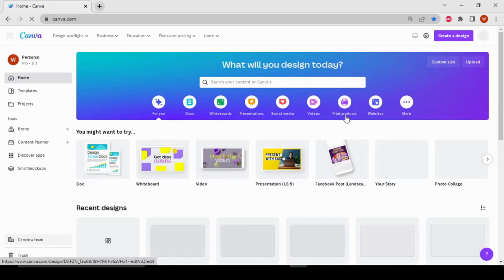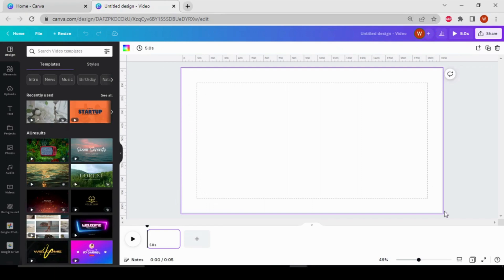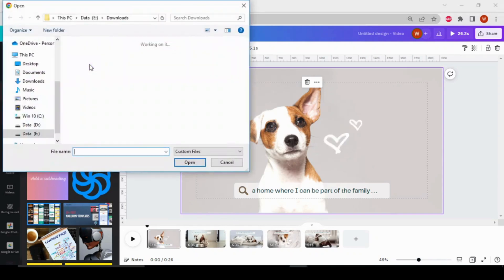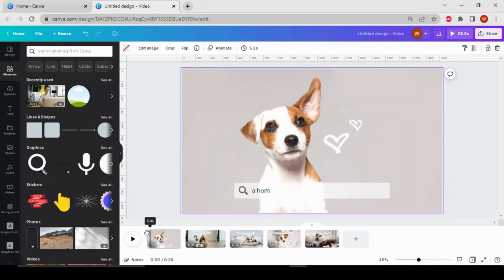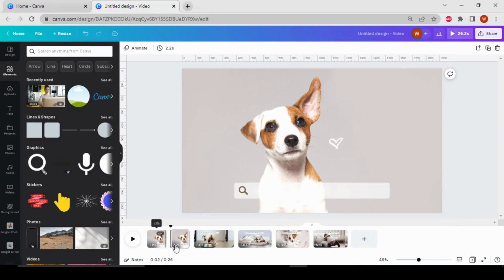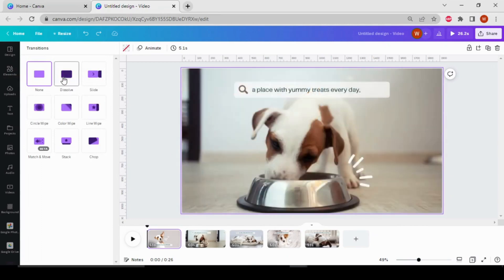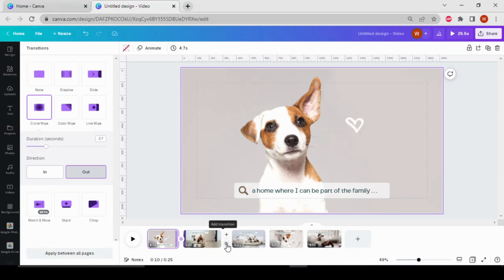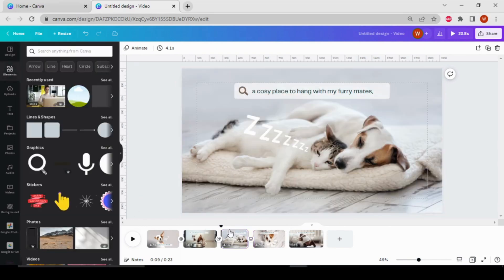How to Add Transition to your Video using Canva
In this tutorial, you will learn how to add eye-catching transitions to your videos using Canva. Canva is a simple and free graphic design tool that makes it easy to add creative transitions to your videos in just a few minutes.

Whether you're a beginner or a seasoned video editor, this tutorial will show you how to add seamless transitions to your videos, giving them a professional touch. So, let's get started and add some amazing transitions to your videos with Canva today!